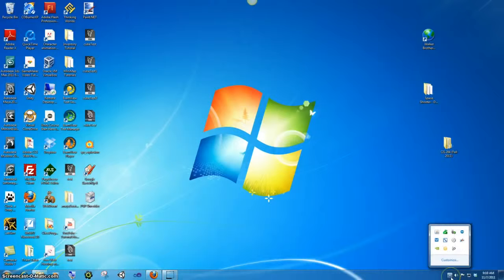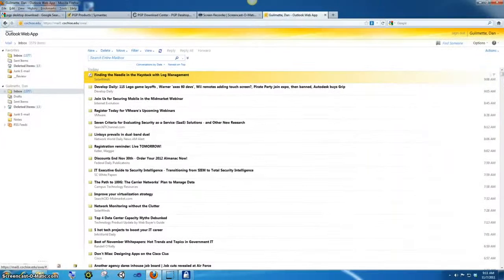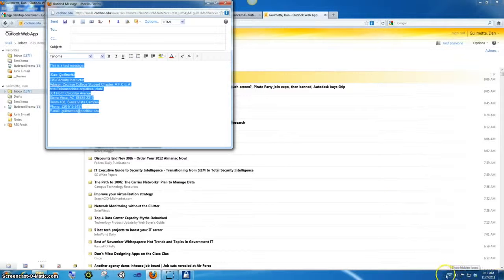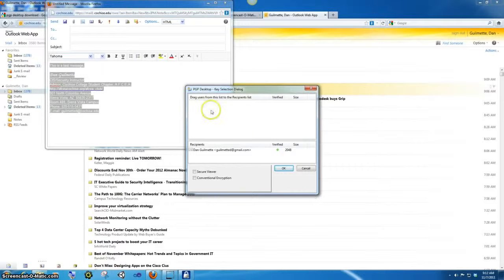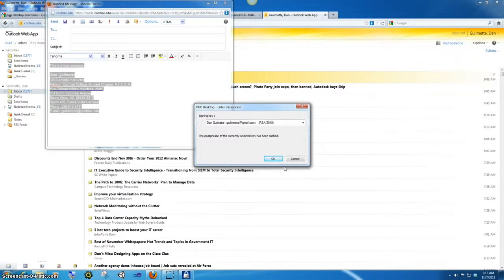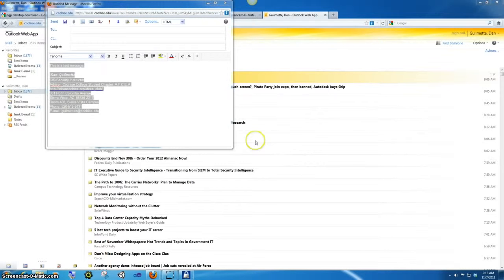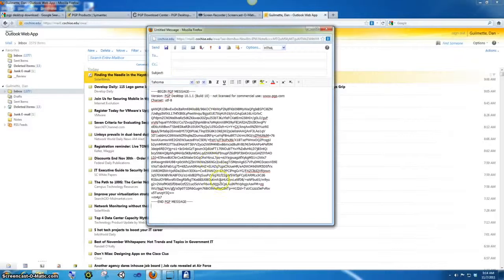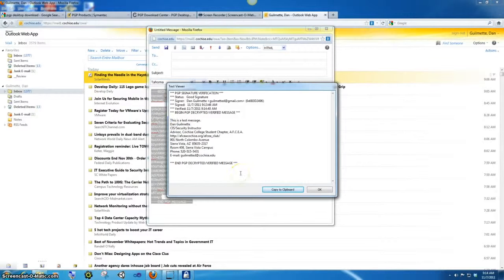Using PGP to Encrypt Email Clipboard Method